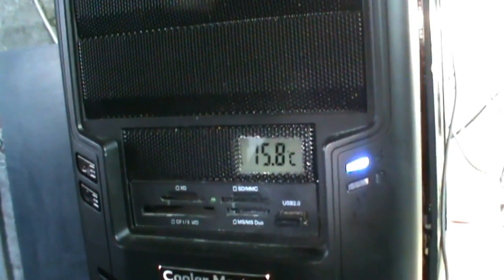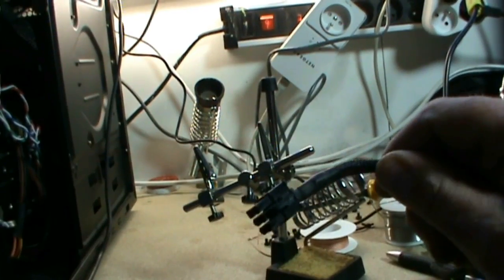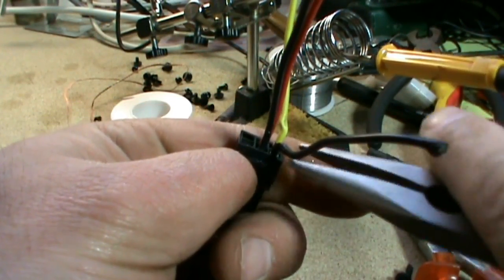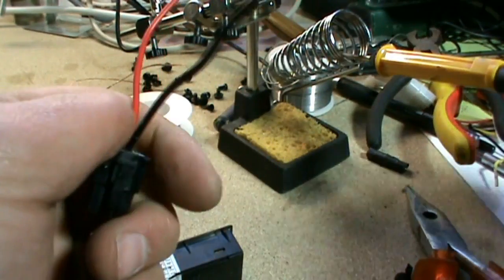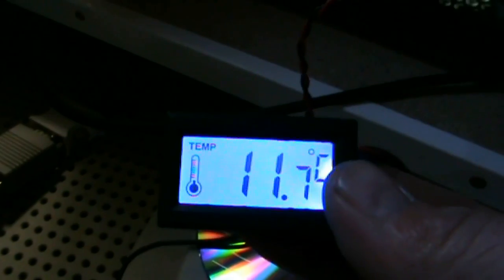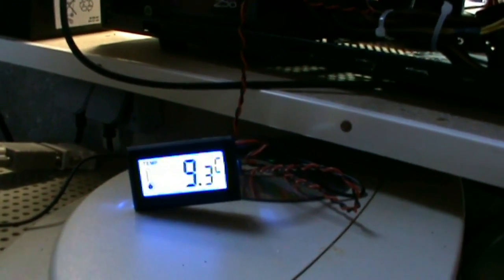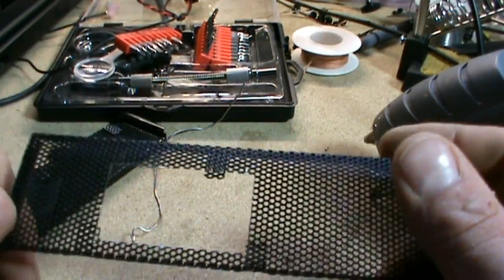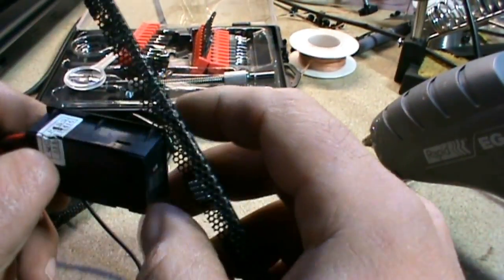Temp gauge install on a computer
replacing my temp gauge on the computer
remplacement de mon thermomètre de boitier pc